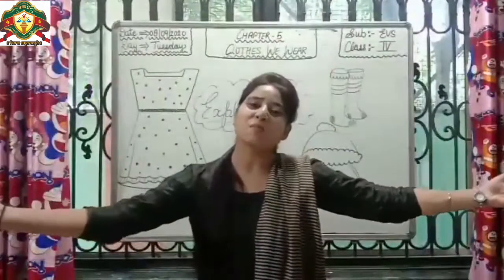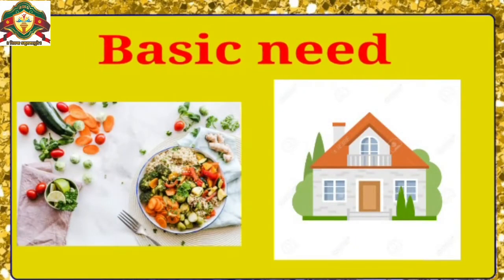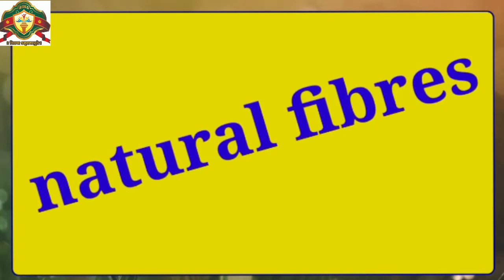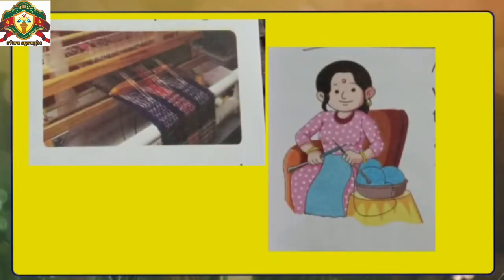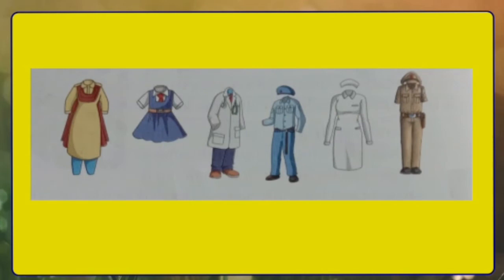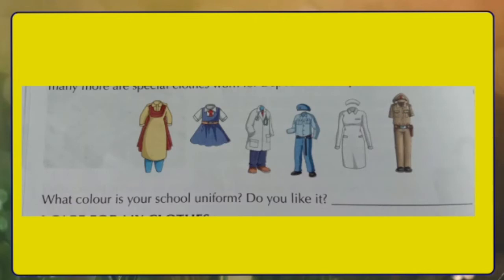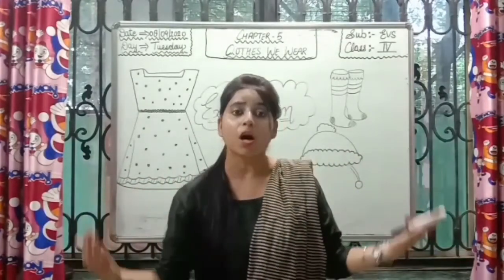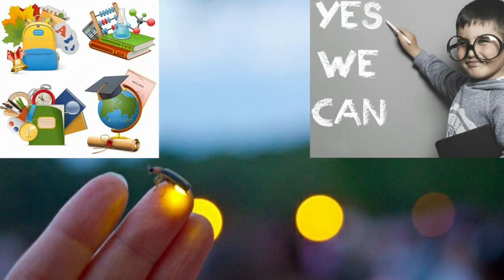Clothes we wear (Lesson - 5) Class - IV (EVS)